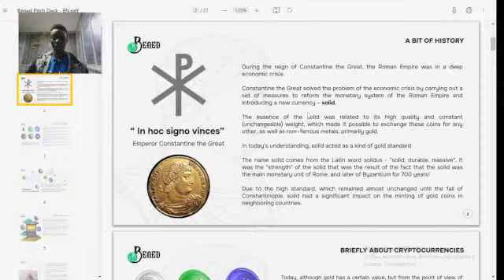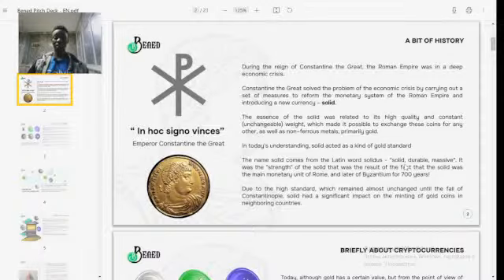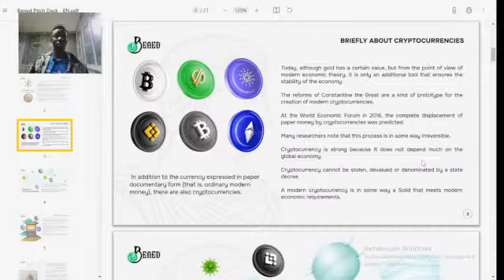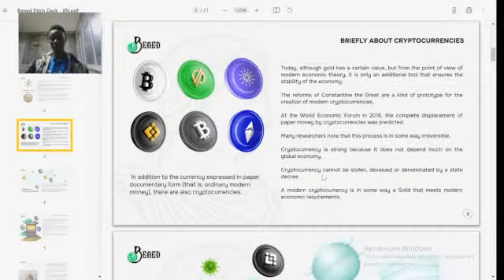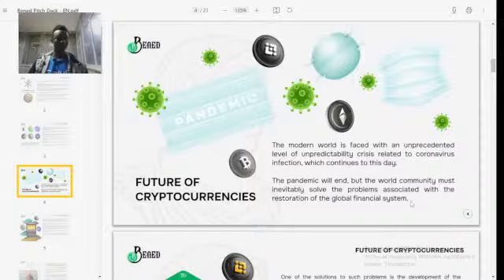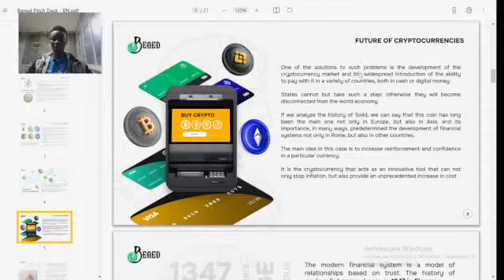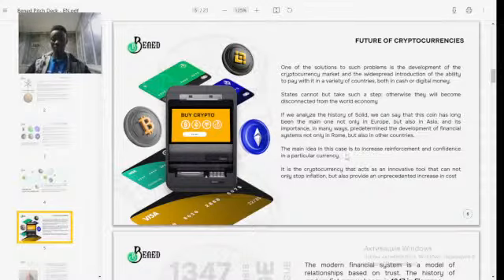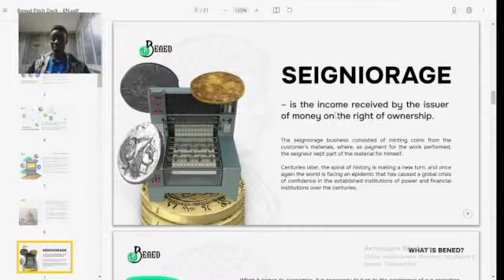Bened Coin [ Airdrop is live ]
Bened is a decentralized cryptocurrency with an eco-friendly way of mining for each holder. Achieving the consensus of a decentralized network and the integrity of the blockchain is achieved through advanced developments of Soldo Constant LTD.

Bened is an open source peer-to-peer proof-of-time stake cryptocurrency. The advanced Soldo proof-of-timestake algorithm is an impeccable implementation of the "age of the coin" concept, resistant to all possible attacks on the blockchain in order to falsify transactions and generate new coins. The total number of available coins is distributed in the genesis account in the form of a negative balance of anti-coins. The Curve25519 hybrid cryptography system with SHA256 hashing algorithms is used. The average block generation speed is 60 seconds. Transactions are considered safe after 10 confirmations.

Nothing can stop us, because no matter what brand, no matter what the words, no matter what the ingredients, the only thing that matters is uniting, the more of us, the stronger we are! And we are together! And Constantine’s blessing is with us!

Boris Batalov

FOUNDER | CEO
Boris Batalov
Twitter.com/Borisoldo

Bened Coin
Bened.cc

Bened Native Wallet
-Android
-iOS - Development